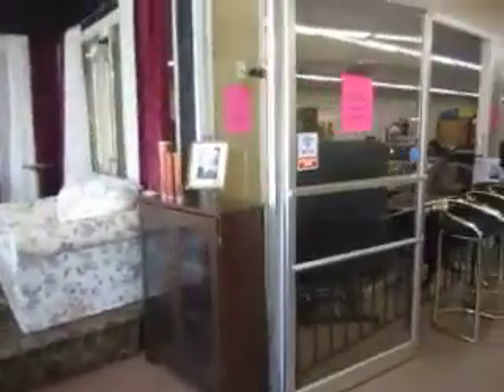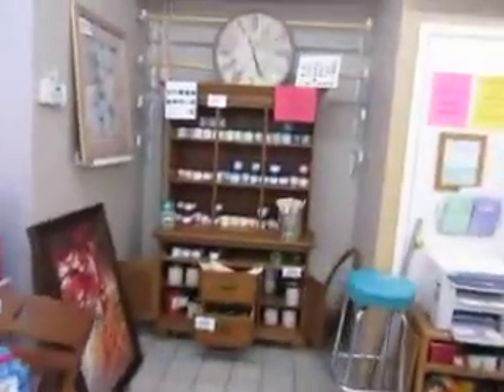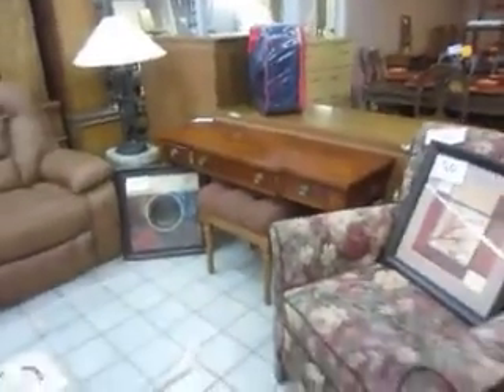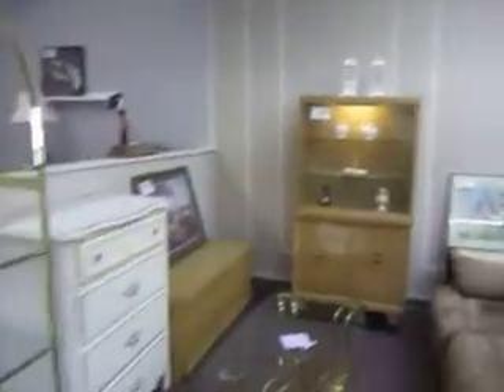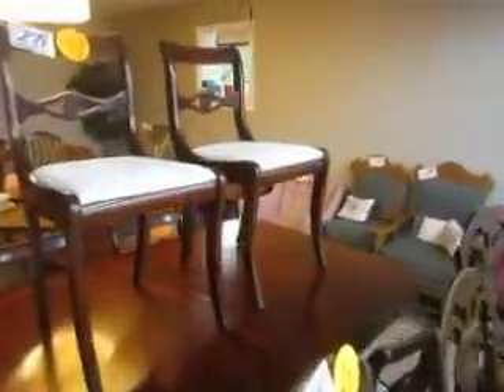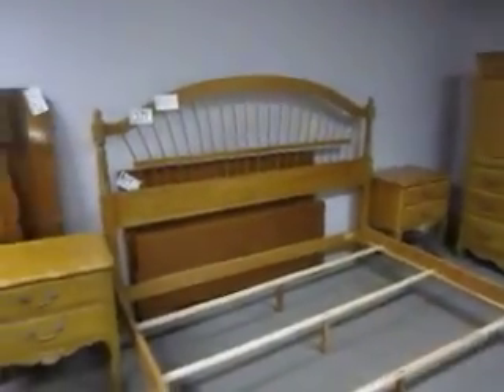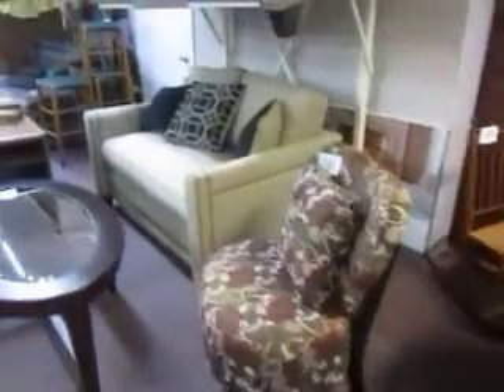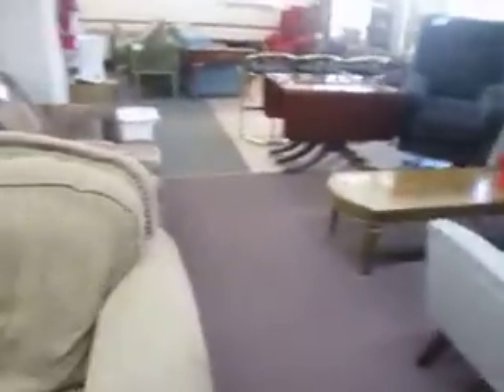Marcia's Second Time Around Virtual Tour 3/26/16